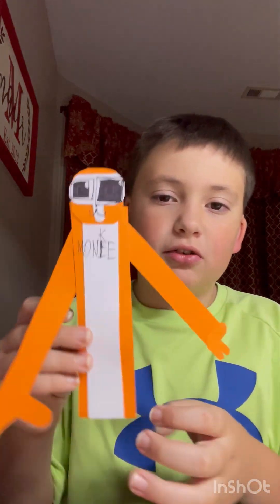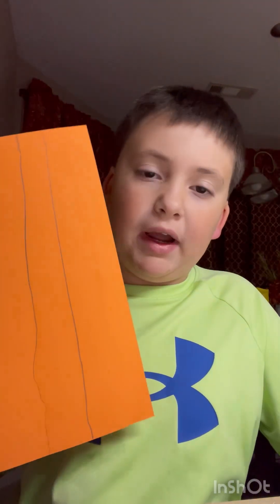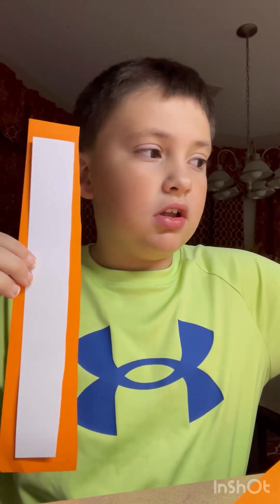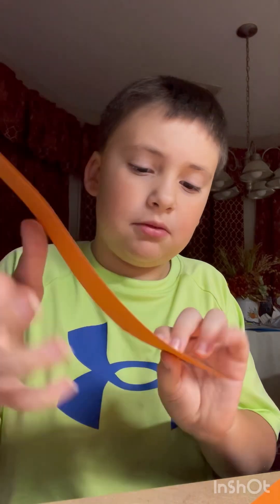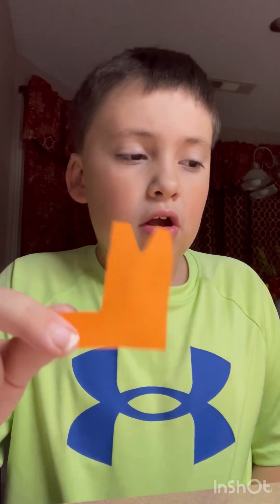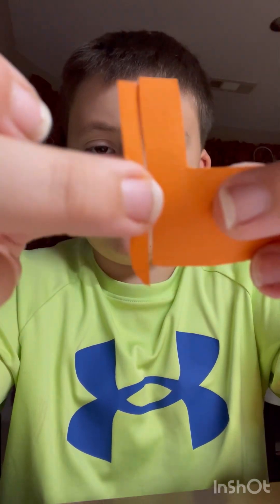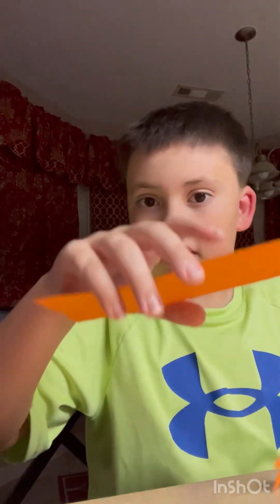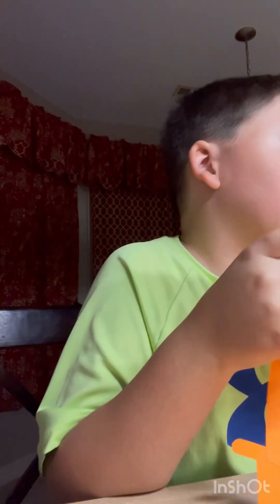How to make a Gorilla Tag Monke!